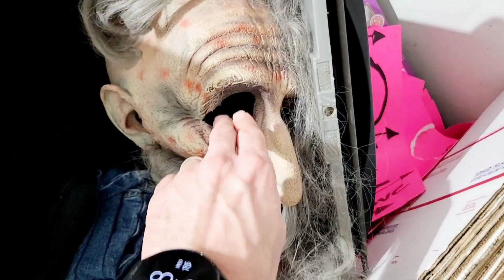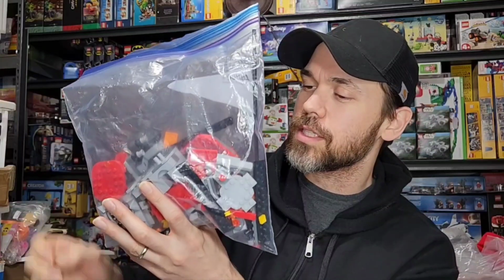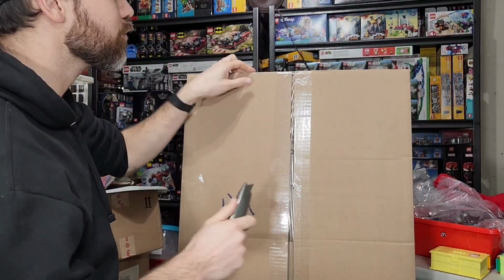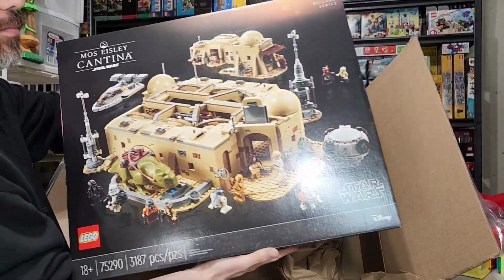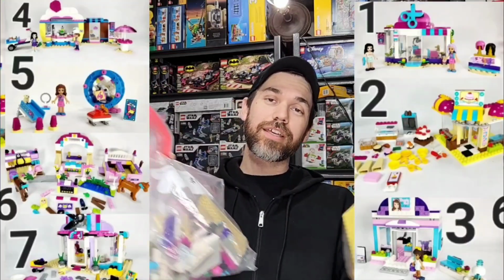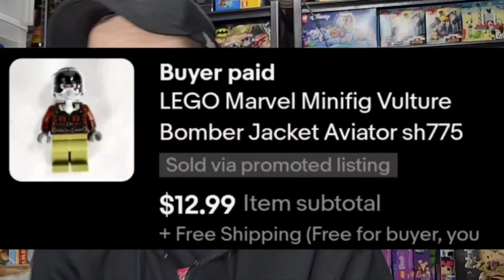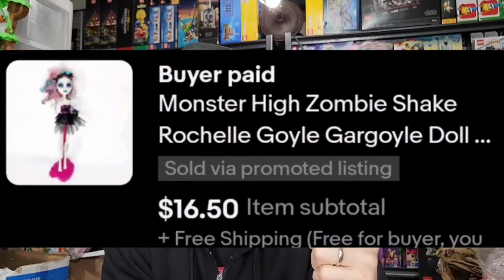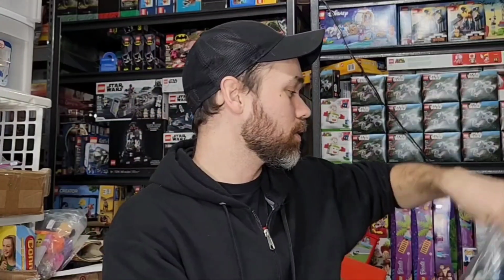Selling Toys As A Side Hustle! What Sold on eBay? Lego, Funko, Plush & More!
Check out what I sold on ebay today. I specialize in toys, Lego, plush and collectibles. But if I can flip it for a profit, I'll sell it!

My eBay Store: